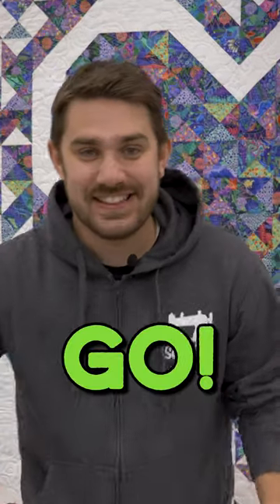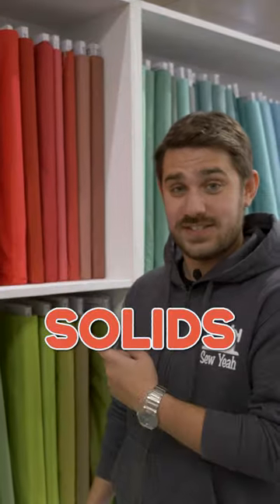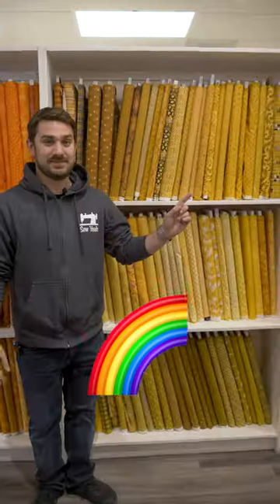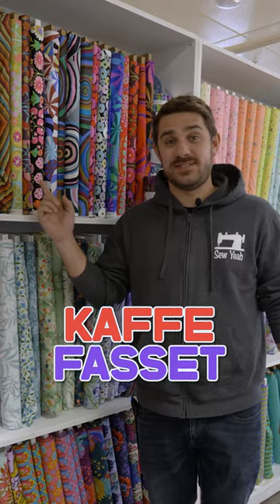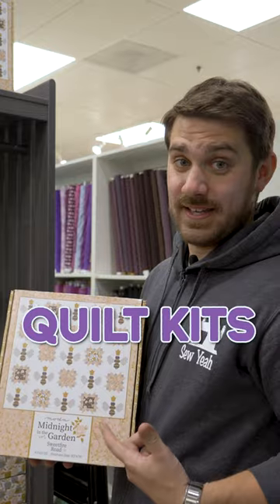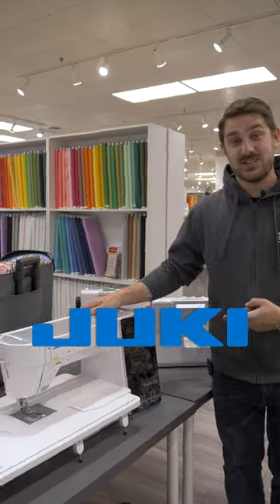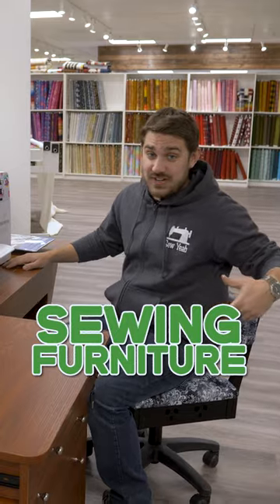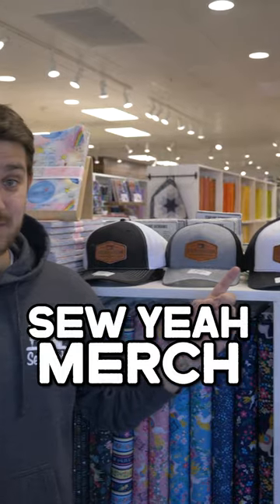EVERYTHING WE SELL at a Quilt Shop!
Did you know we had ALL these products and services?! From Kaffe Fassett to embroidery machines to longarming services, check us out online or in store to see what you need for your next project!